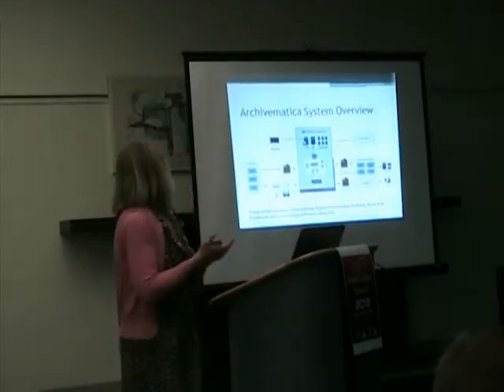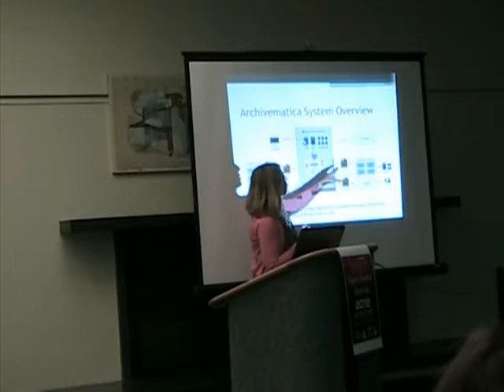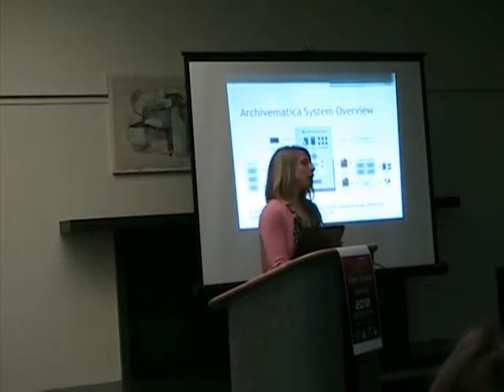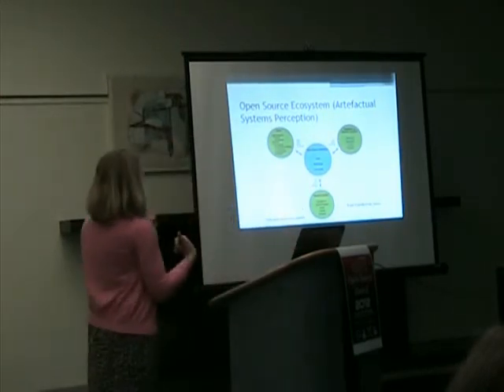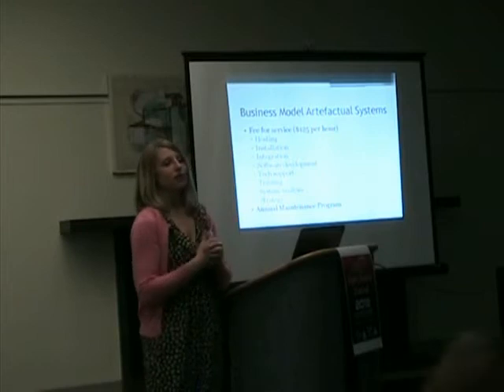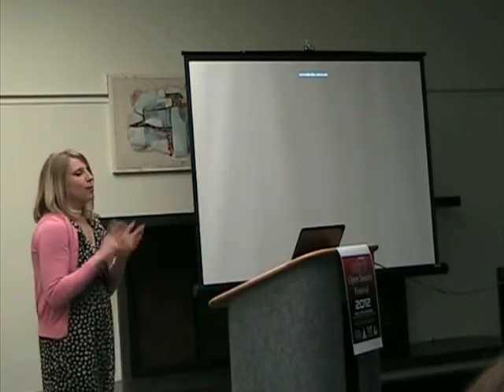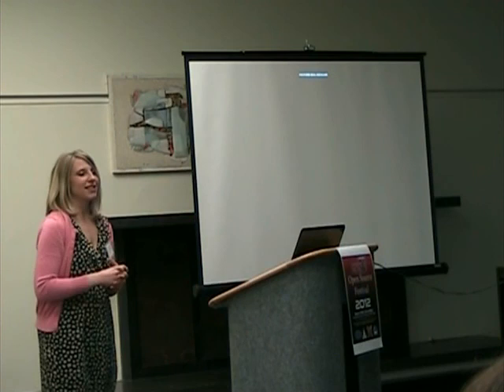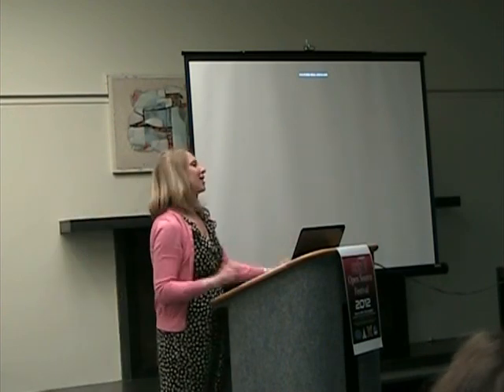Catherine Stollar Peters 1